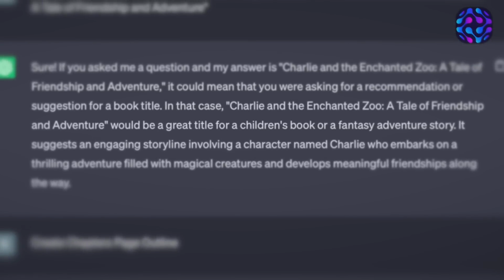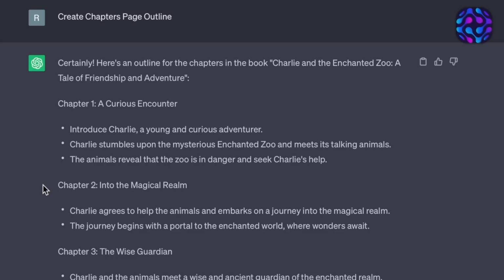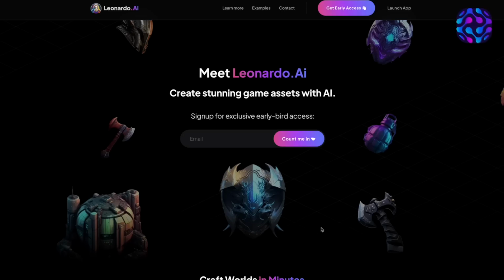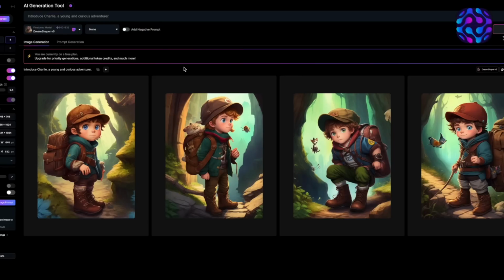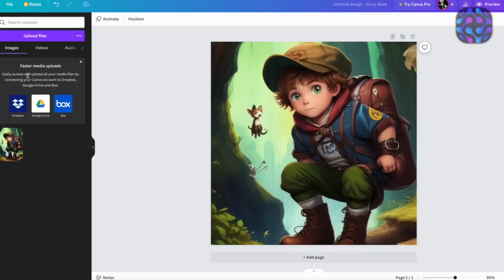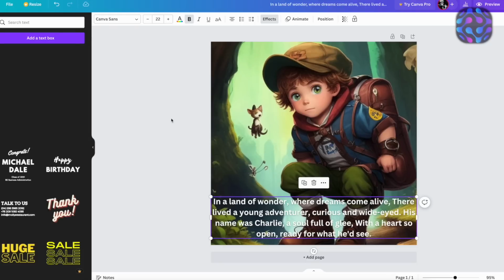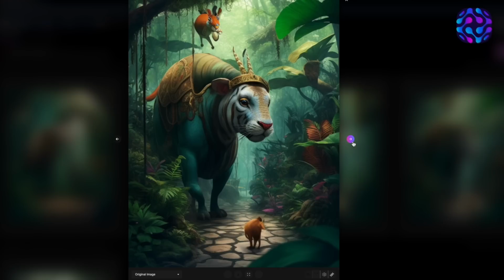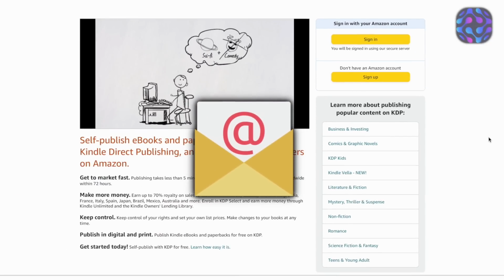Unlock the Secrets of Making Passive Income with Chat GPT and Leonardo.ai! | Step-by-Step Guide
Hey there, fellow tech enthusiasts! Are you ready to unlock the secrets of making passive income with Chat GPT and Leonardo.ai? Well, what if I told you that you could do it using the power of Chat GPT and leonardo.ai? Sounds intriguing, doesn't it? Imagine a step-by-step guide that takes you on a journey to financial independence, all from the comfort of your own home. No more midjourney pit stops or dead ends! OfficialTechExpert presents a groundbreaking series where we'll show you exactly how to leverage the incredible potential of Chat GPT and leonardo.ai to generate passive income. OfficialTechExpert, where your financial journey begins!